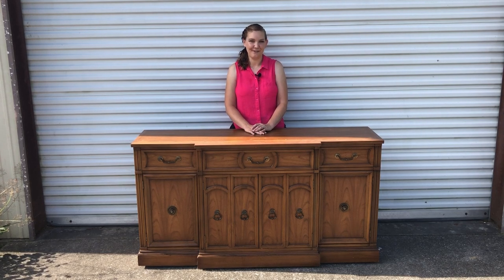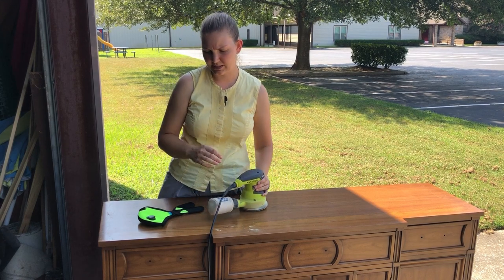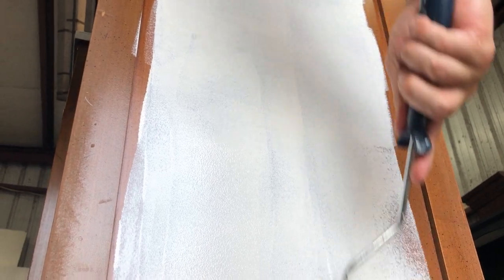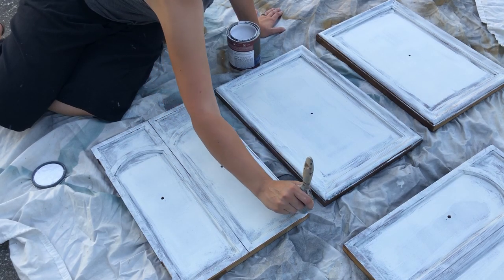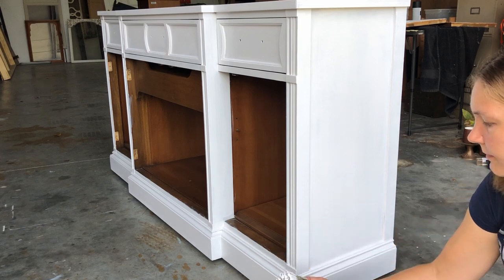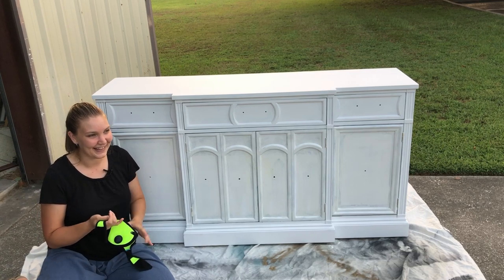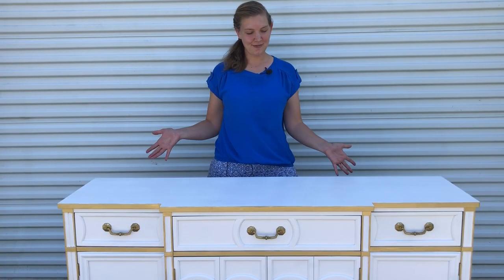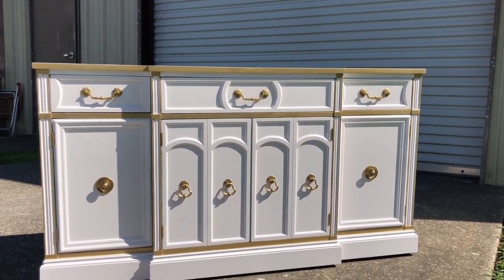FURNITURE MAKEOVER with White Chalk Paint and Gold Wax | BUFFET Furniture Flip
Today's furniture makeover is a buffet we're painting with white chalk paint and glamming up with some gold décor wax. Flipping furniture is a great way to update your own pieces or make some extra cash on the side!

PRODUCTS USED IN TODAY’S VIDEO:
* Krud Kutter
* I always buy my sandpaper in bulk!
* Behr Chalk Paint in “Tin White”
* Varathane’s water-based Polyurathane Topcoat
*BIN Shellac Based Primer (I buy mine by the gallon at Home Depot)
* Re-Deign Decor Wax in “Eternal”
RZ MASK - Safety Green RZ M2 Mesh Reusable Face Mask (rzmask.com)

MY FAVORITE TOOLS:
* Wooster Shortcut (handy little brush that sits comfortably in your hand)